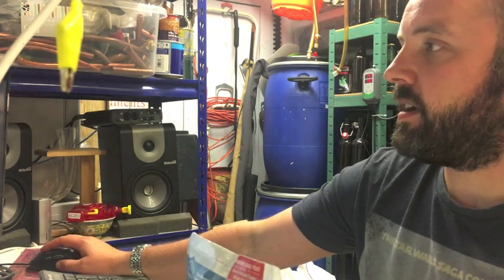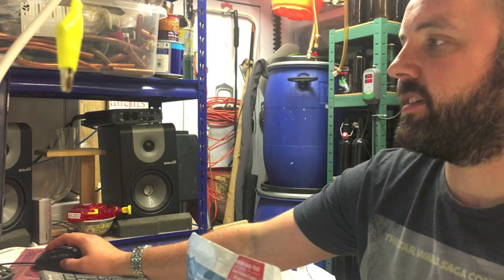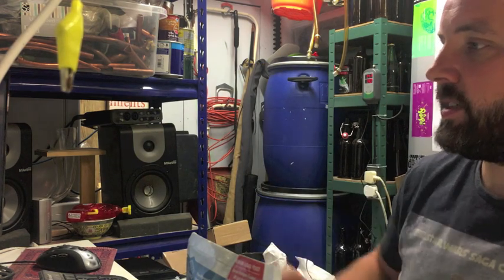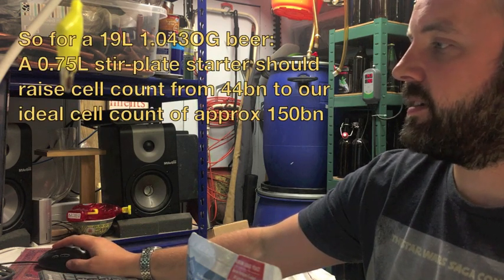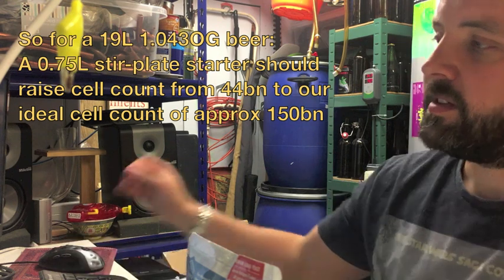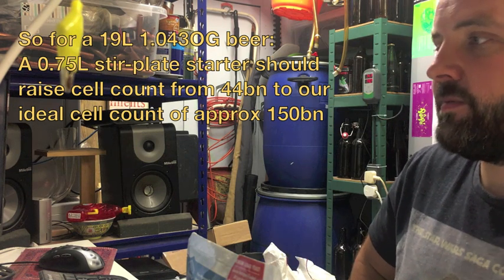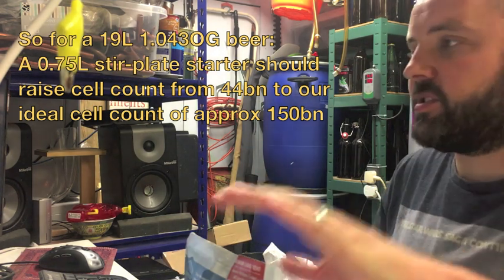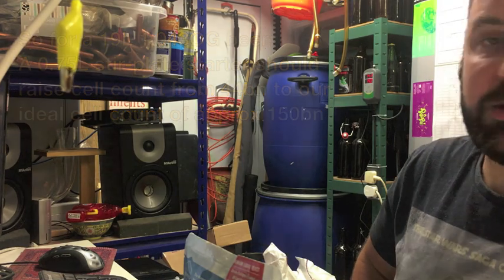Why I always make a starter with liquid yeast...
An explanation of why its a good idea to make a starter with liquid yeast especially brands like Wyeast and Whitelabs that have relatively low cell counts for most applications. Skip to the end for a quick demo of how to make a yeast starter.